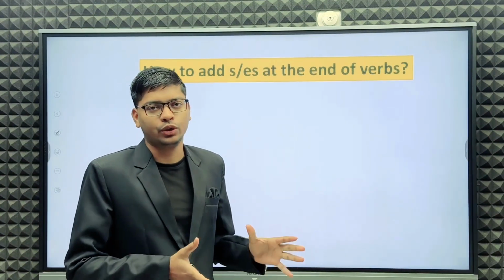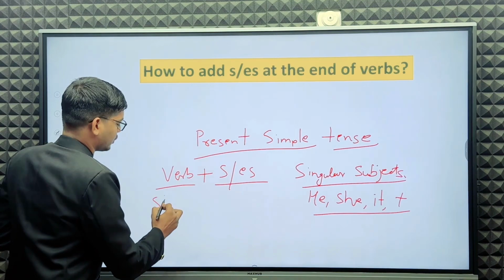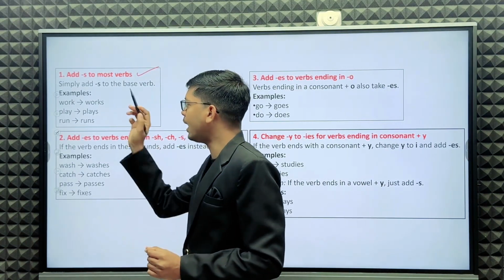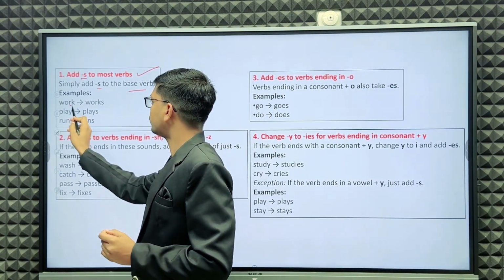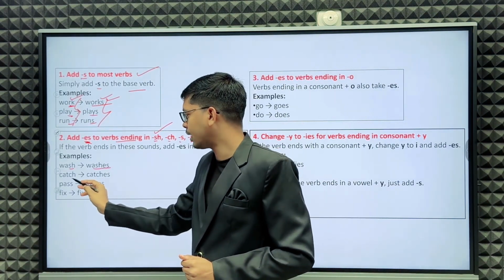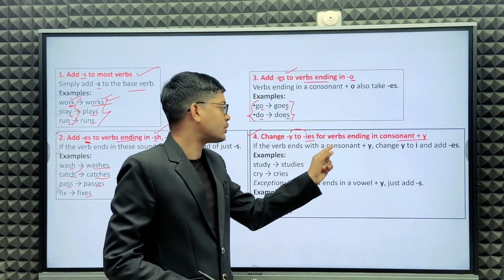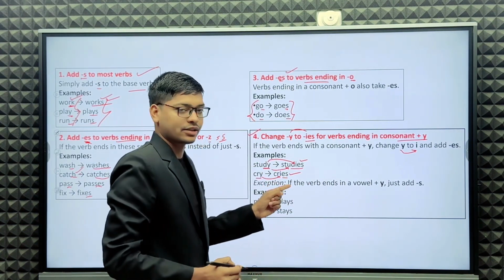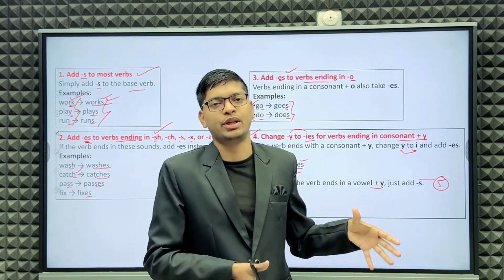How to add s/es at the end of verbs? || How to make plural verbs to singular? || Like A Native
This guide explains the rules for adding "s" or "es" to verbs in English, helping you form singular verbs correctly. It also covers tips to transform plural verbs into singular forms, making your language usage sound natural and fluent, just like a native speaker.

Adding "s" to verbs
Using "es" with verbs
Singular verb rules
Plural to singular verb conversion
Third-person singular verbs
Grammar tips for verbs
When to add "s" or "es"
Verb conjugation in English
English verb agreement
Rules for singular verbs
Present tense verb changes
Common verb endings
Plural vs. singular verbs
English grammar basics
Sounding like a native speaker
Subject-verb agreement tips
Spelling rules for verbs
Simple present tense verbs
Making verbs singular
Mastering verb endings